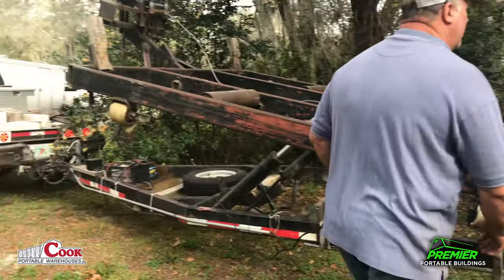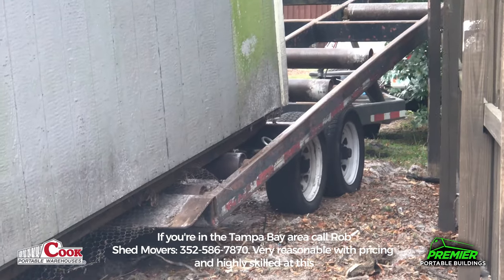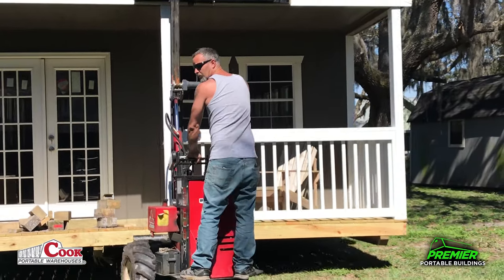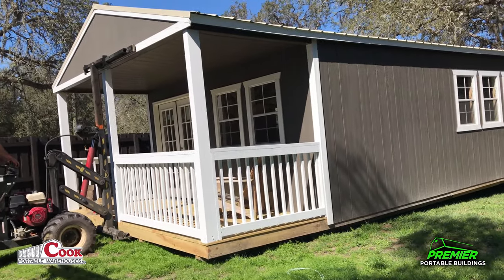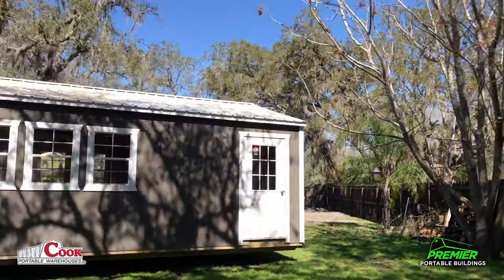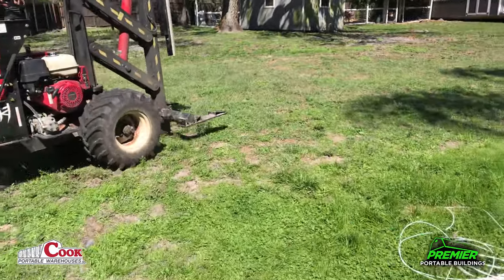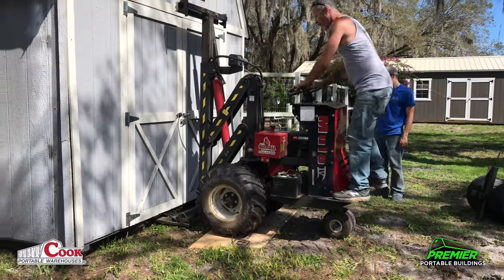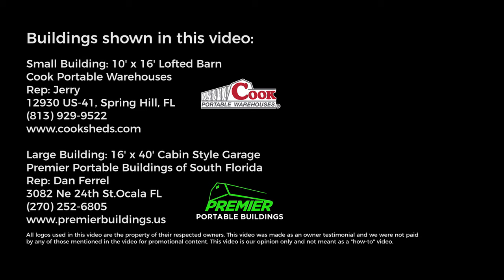How To Move a Shed Like a Pro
This is how professionals moved my shed and portable building here in Tampa Bay. The secret is the MULE shed mover or a very large flatbed trailer with a hydraulic lift. Building by: Premier Portable Buildings & Cook Sheds.